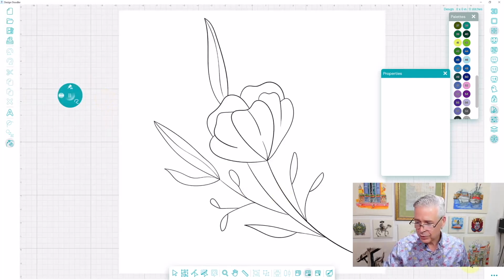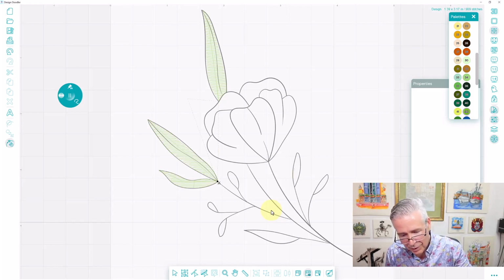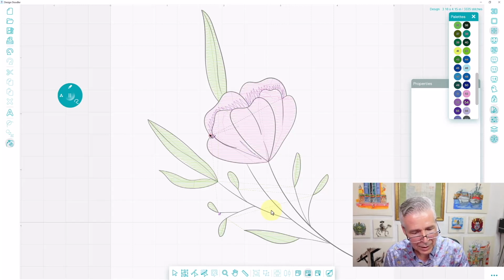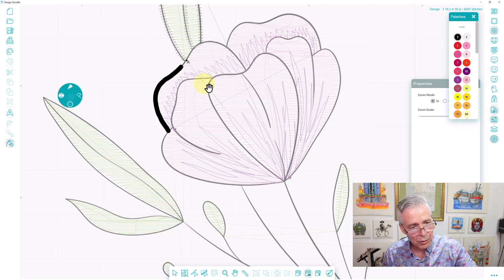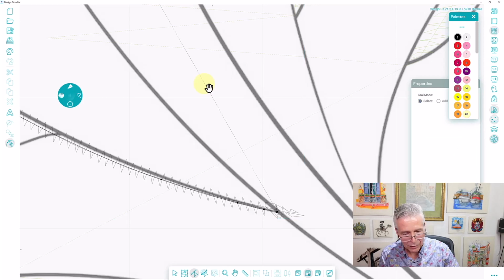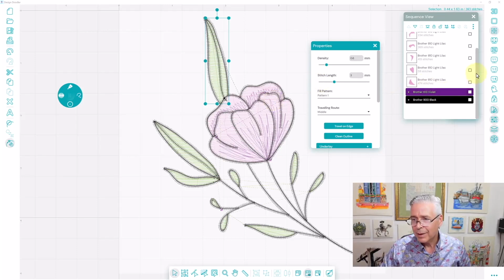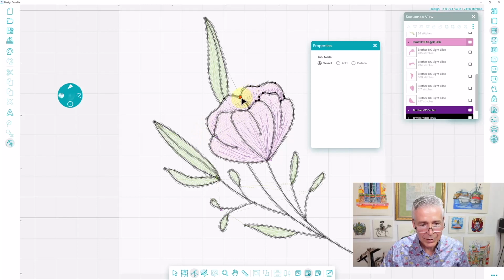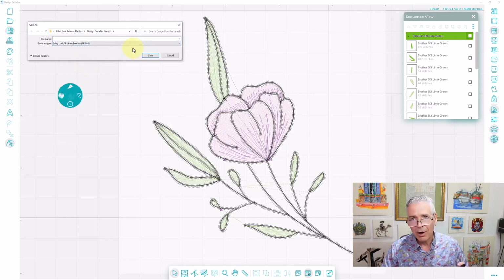Creating A Design in Design Doodler - Step by Step Tutorial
In this intermediate lesson, John takes you step-by-step through perfectly doodling his flower design. From importing your artwork to doodling your design to adding jumps and trims and adding dimension, he’s got you covered! After this flower lesson, your doodle abilities will blossom!